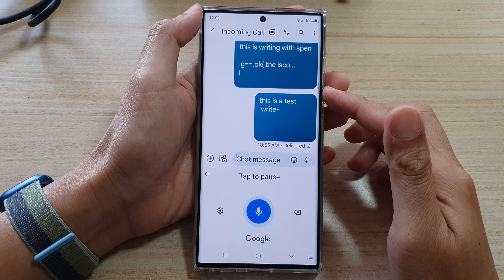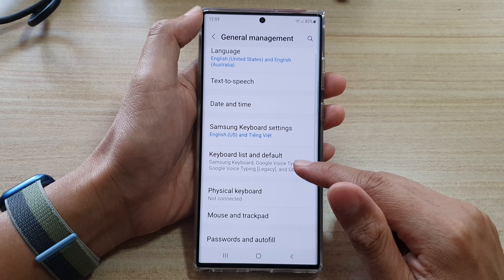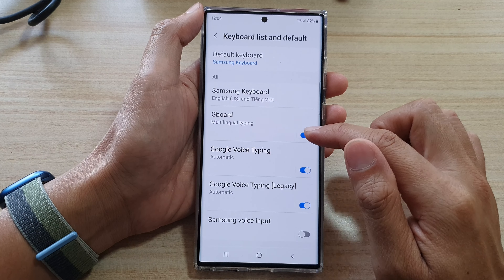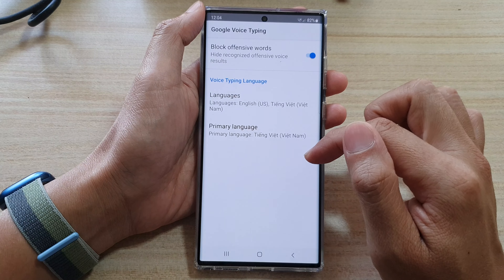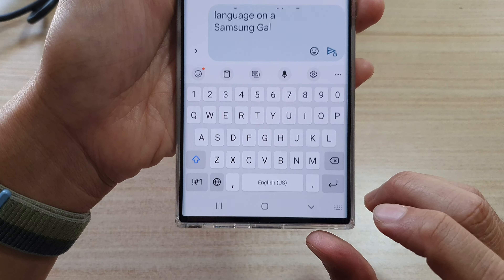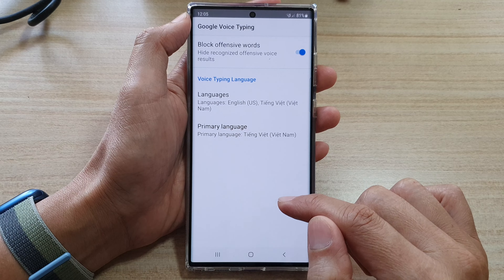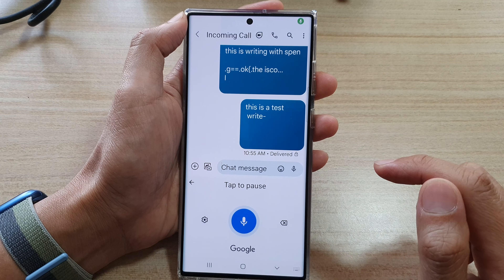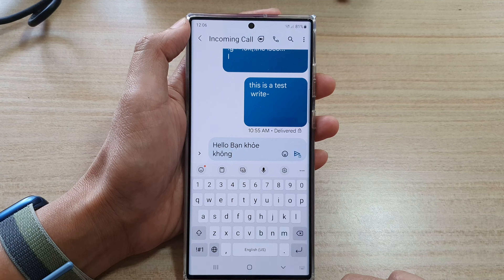Galaxy S22/S22+/Ultra: How to Change Google Voice Typing Language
Learn how you can change Google Voice Typing language on the Galaxy S22/S22+/Ultra.